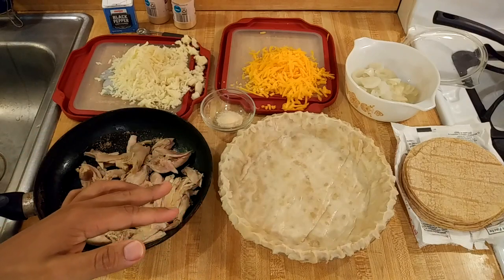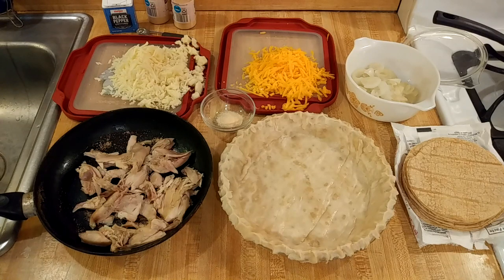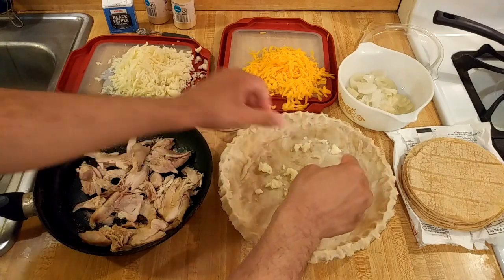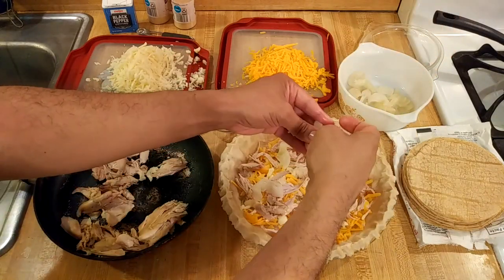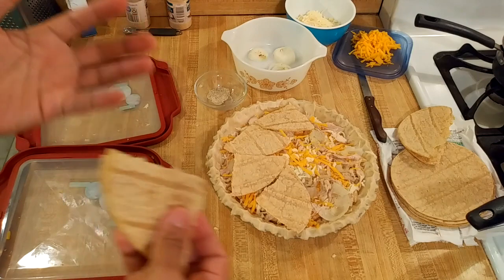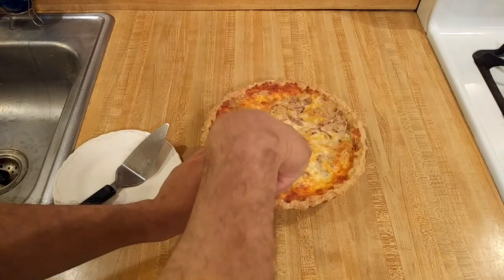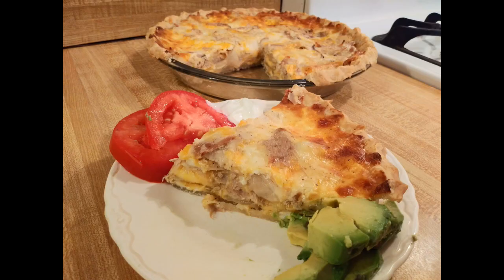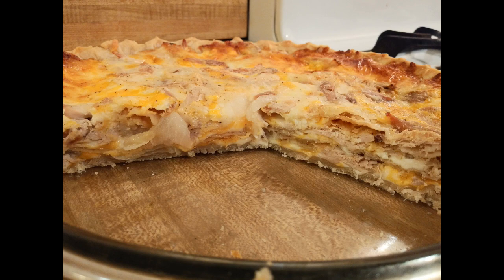Quesadilla Pie Recipe | Cinco de Mayo Recipe 🧀🥧🧅🍗🍅🥑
My quesadilla pie recipe is perfect for Cinco de Mayo. This base of this Southern Tex-Mex dish is classic pie crust that is then filled with layers of cheese, chicken, and corn tortillas. With extra spices, as well as a special cheese and sour cream topping that is deliciously tangy, this pie is absolutely fantastic. If adding guacamole, salsa, or extra sour cream on the side, this dish becomes the perfect representative of the classic Mexican food in pie form. If you are looking for an easy, unique, and delicious meal for the Cinco de Mayo, Taco Tuesday, or any day, be sure to watch my YouTube video!🧀🥧🧅🍗🍅🥑